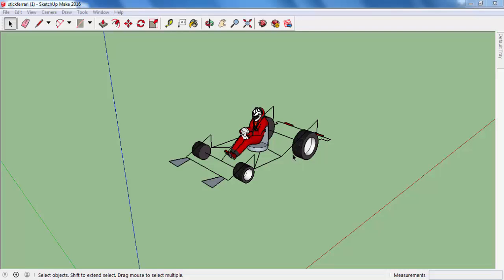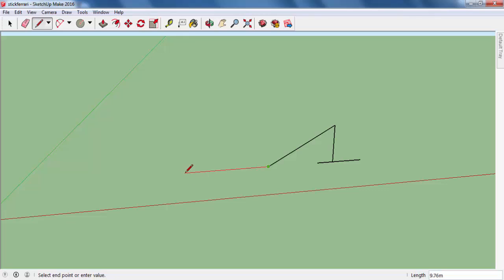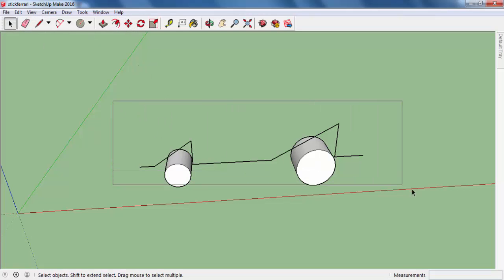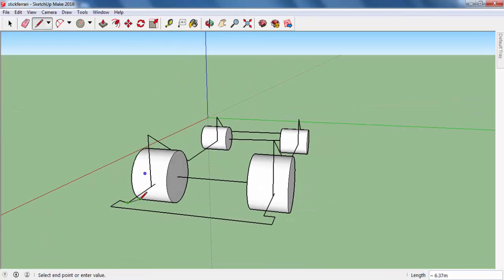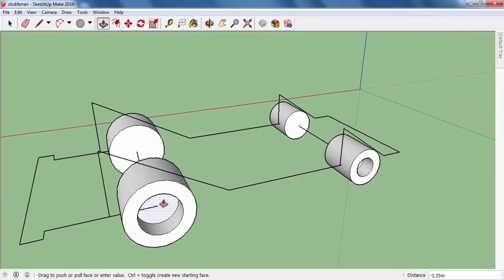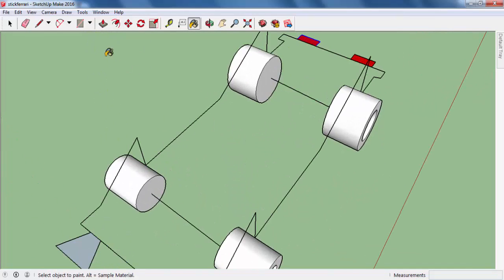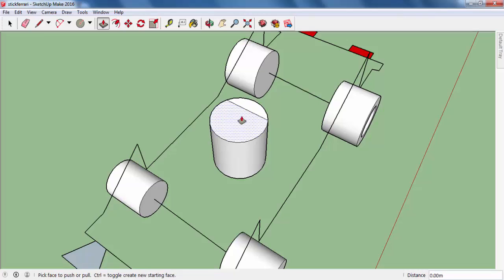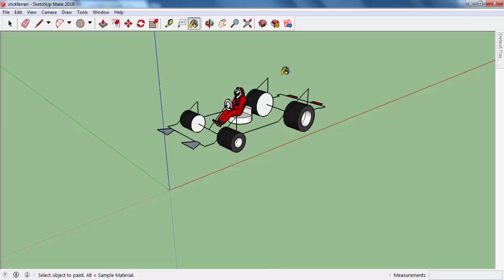Stick Ferrari - SketchUp - 3D modelling